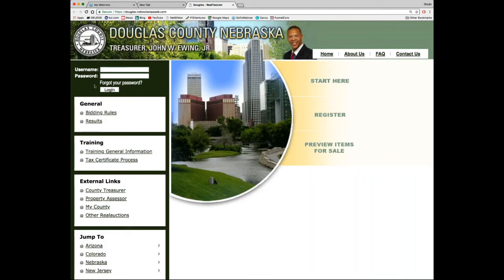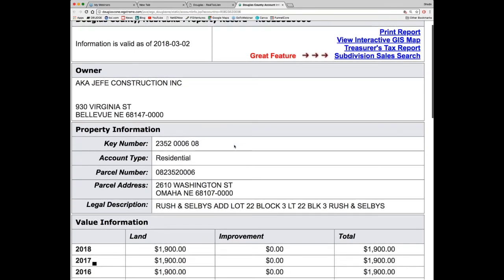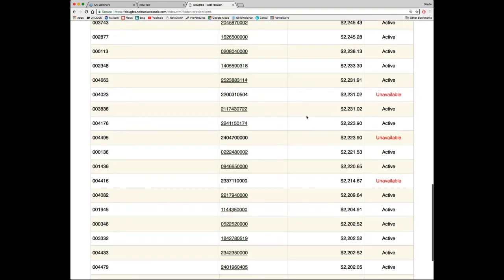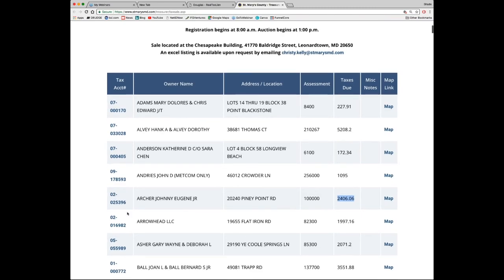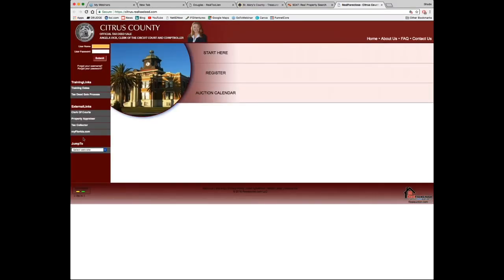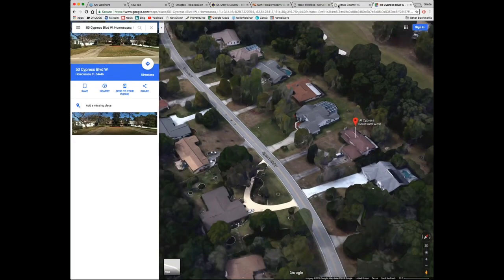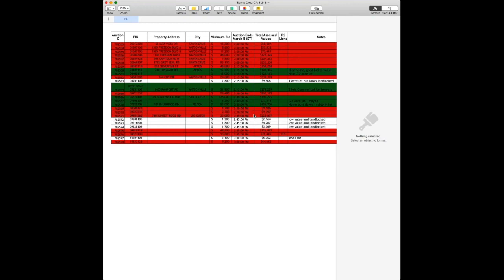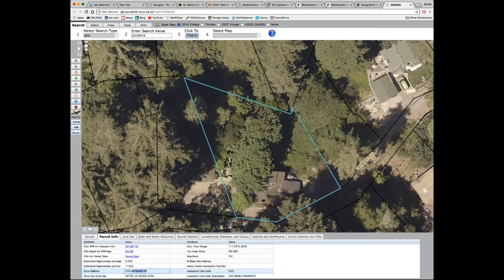Online Tax Sale Property Research in FL, CA, MD & NE (LIVE)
Topic: This is a replay of part of the Saturday Morning Workshop with Stephen Swenson and Shade Ferre of TaxSaleSupport.com that was held on 3/3/18.  In this workshop we discuss online tax lien and tax deed investing.  We actually look at Nebraska tax liens online, as well as Maryland tax lien investing.  Following this we check out some tax deeds being offered online in the state of Florida.